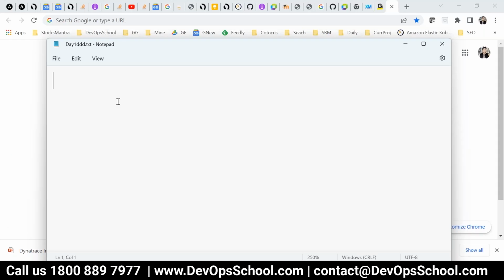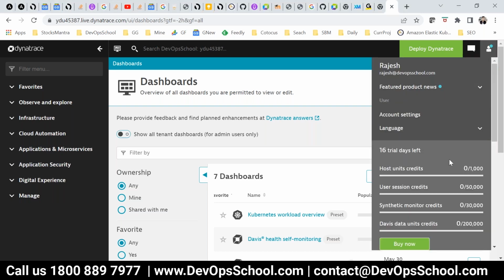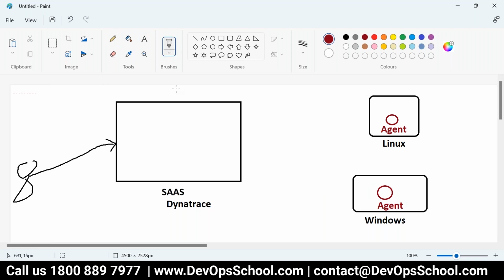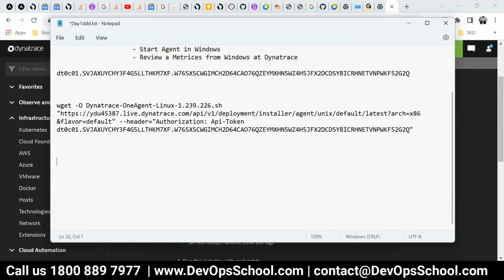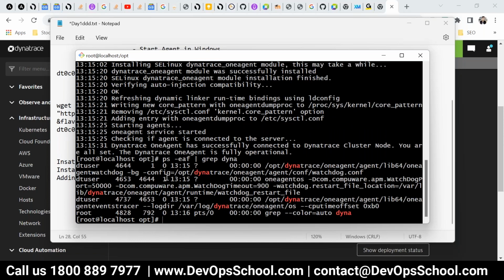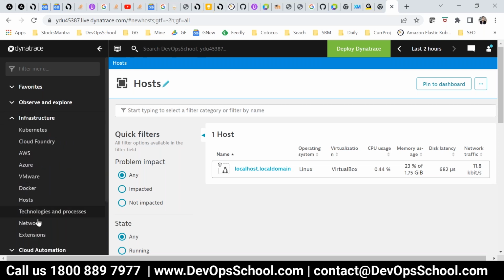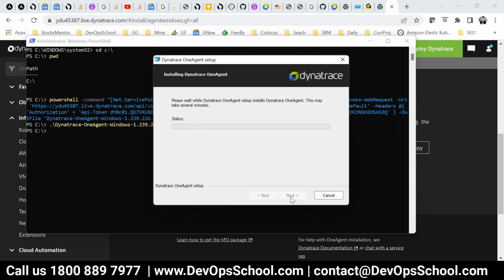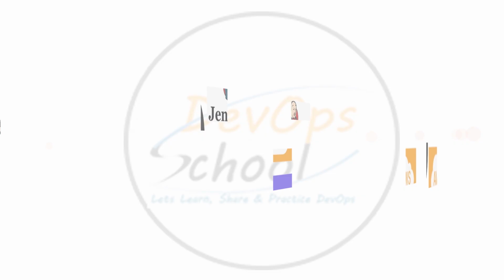Dynatrace Advance Tutorial | Part 2 Out 6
In this video tutorial, we are going to learn about Dynatrace.
Dynatrace is one of the APM tools meant for collecting application performance metrics and extending its capability to monitor at an instance level.
After going through this tutorial, I promise you that the concept and understanding of the DYNATRACE will be absolutely clear to you.

📚 Following are the topics covered in the video:

👉 What is Dynatrace?
👉 APM Introduction?
👉 Concept of Managed deployment scenarios?
👉 Introduction?
👉 How Dynatrace works?
👉 used by default?
👉 Basic Installation?
👉 Web Interface Licensing?

How to join Channel Membership:-

Top 10 Certifications in the World
1. DevOps Certified Professionals (DCP)

2. Site Reliability Engineering Certified Professionals (SRECP)

3. DevSecOps Certified Professionals (DSOCP)

4. Master in DevOps Engineering (MDE)

5. Kubernetes Certified Administrator & Developer (KCAD)

6. GitOps Certified Professional (GOCP)

7. Master in Observability Engineering (MOE)

8. MLOps Certified

9. DataOps Certified Professional (DOCP)

10. AiOps Certified Professional (AIOCP)